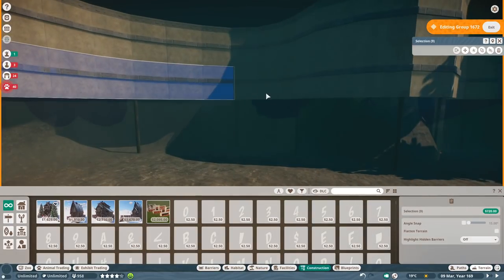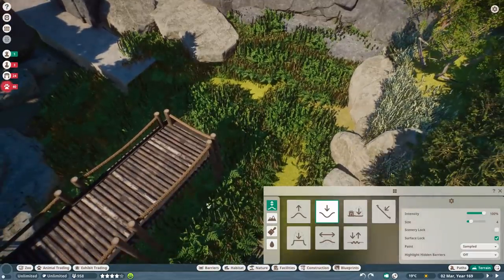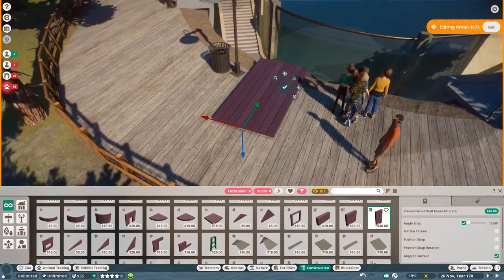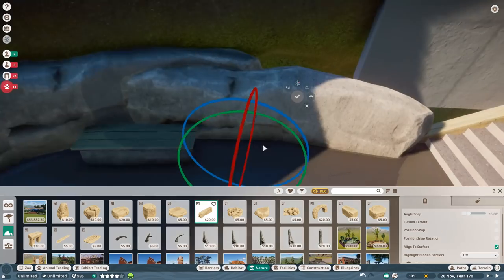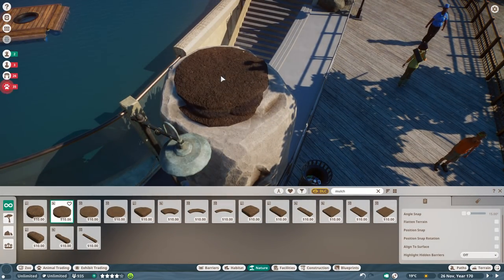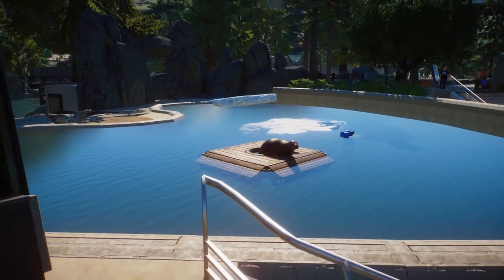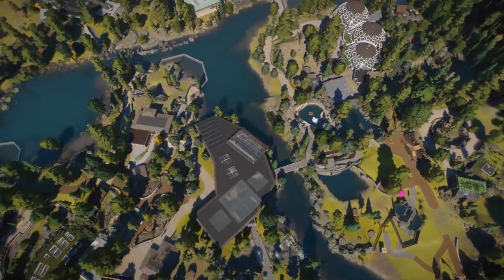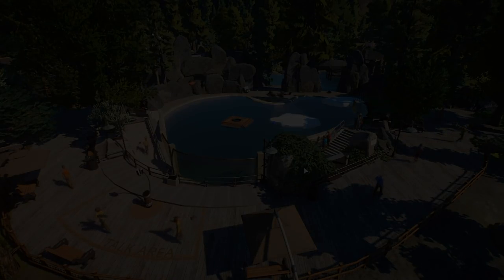GREY SEAL Show & Natural Habitat - Yosemite Valley - Planet Zoo Aquatic Pack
Today its time for the grey seal in its refurbished Show and Natural Habitat in the heart of our Yosemite Zoo. With all the new Pieces from the Aquatic Pack, the Animal Talks and ofc the better Water shading it looks better than ever before!

Epedemic Music Sound.
Specs:
i7 8770k
RTX 2080Ti
16GB DDR4